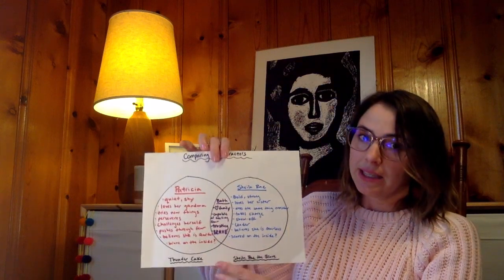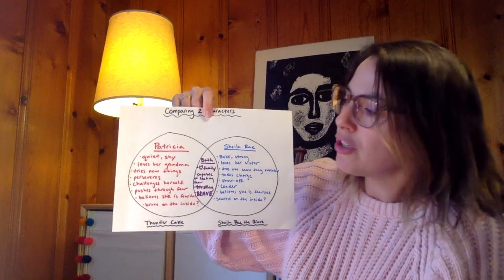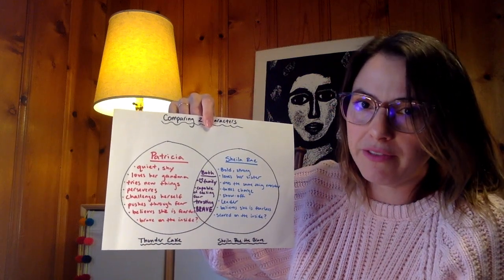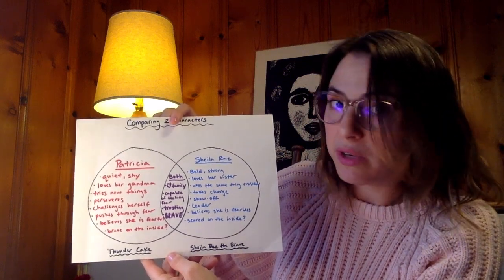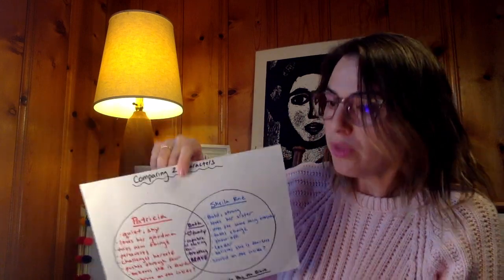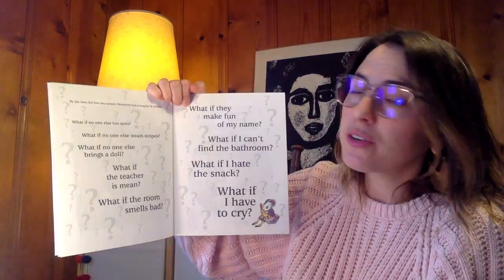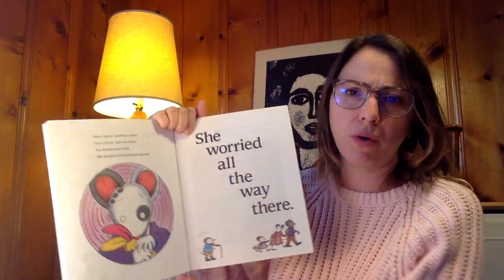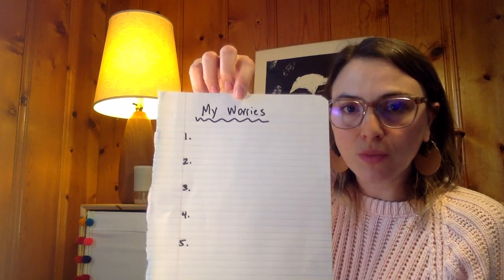Wemberley Worried: Fear & Bravery, Day 3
Today we read Wemberley Worried by Kevin Henkes.

After listening to Wemberley Worried write your own list of worries. We'll talk about them in tomorrow's video. If you didn't make a Venn Diagram after watching yesterdays video, it isn't too late! Compare and contrast 2 characters by drawing circles on a piece of paper just like I showed you in this video.